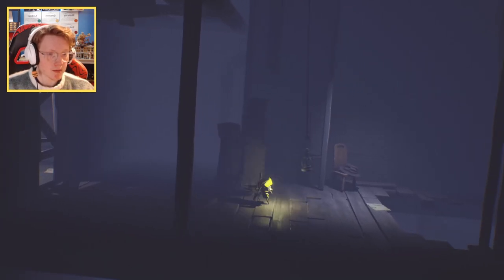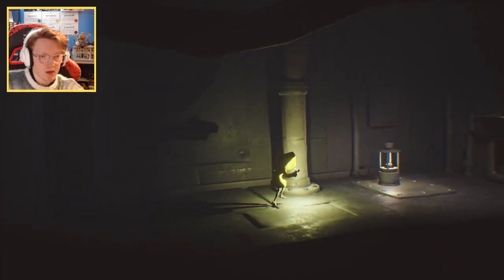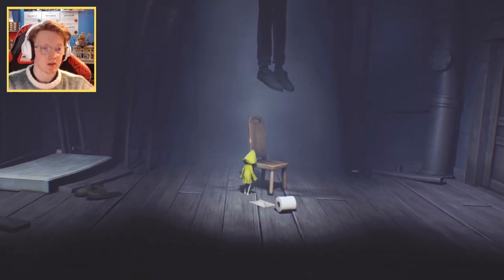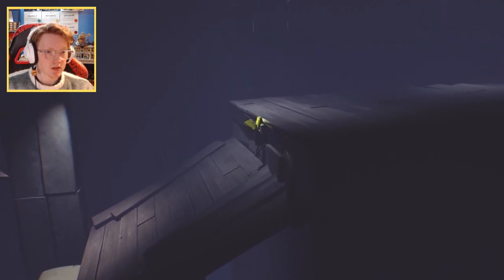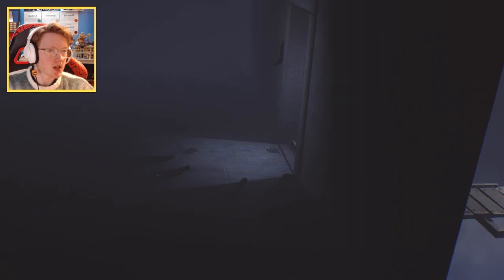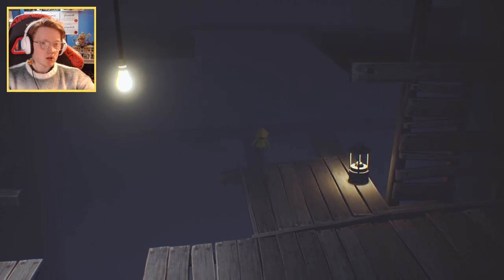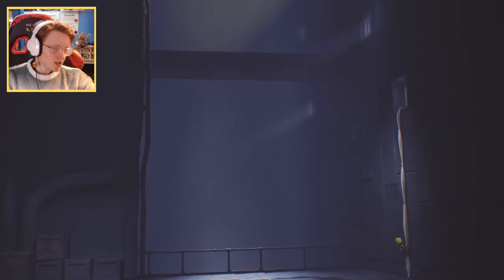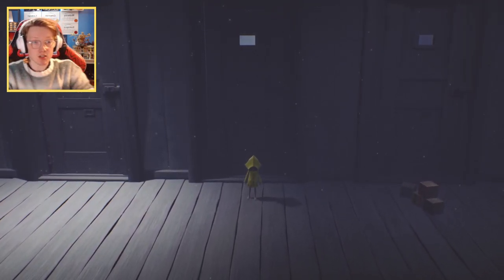Exploring the Haunted World of Little Nightmares - #1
We dive into the creepy world of Little Nightmares to save a whole collection of little gnome / people / things? I don't actually know what they are, but they have my heart and I must save them from Baby Legs. The creators of Little Nightmares did an excellent job with the ambience and atmosphere of this game. It isn't very scary so far, but this is episode one lol